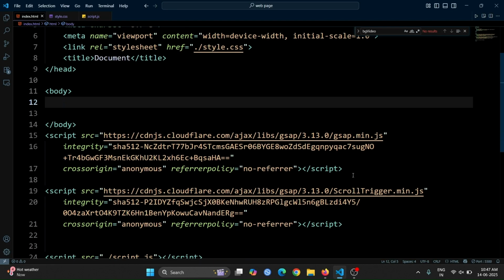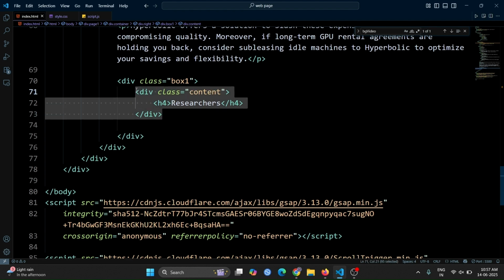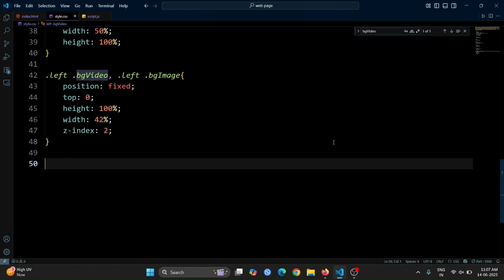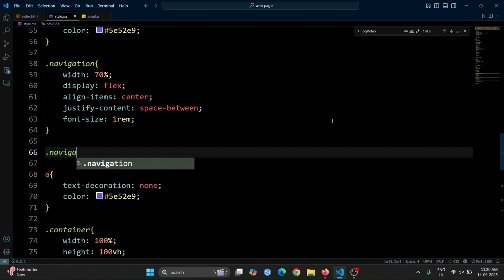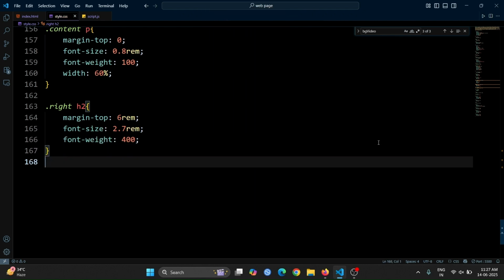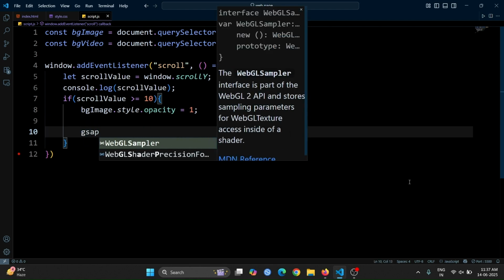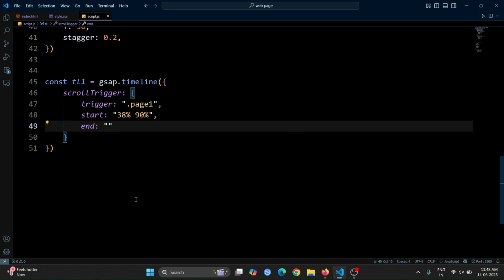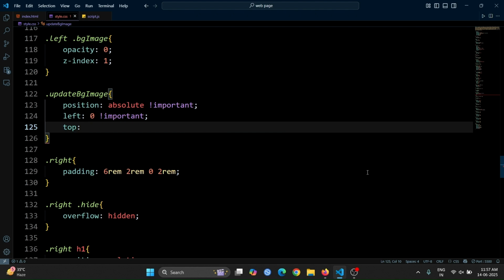CREATE AMAZING Scroll-Based Animations with HTML, CSS, JavaScript & GSAP | Landing Page | Clip-path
# 🚀 Welcome to DevWave Diaries! 🎥

In this episode, we’re building a *Scroll-Animated Landing Page* using HTML, CSS, JavaScript, and GSAP ScrollTrigger, featuring a smooth transition from background video to wireframe image, animated navigation, and scroll-responsive content sections.
## 🚀 Create a Scroll-Responsive Web Experience with Fixed Effects

In this tutorial, you’ll learn:
✨ How to use *GSAP ScrollTrigger* to create smooth scroll animations
✨ How to animate navigation and content on scroll
✨ Using `clip-path` and `opacity` for scroll-based video-to-image transitions
✨ Fixing and unfixing element positions for clean scroll interactions
## 🔧 Tools & Technologies Used:

HTML | CSS | JavaScript | GSAP | ScrollTrigger | Modern Web Layout
## 📌 Check out the code:
🔗 I will share the GitHub link after this video reaches 50+ likes 😅

## 🎯 What You’ll Learn in This Video:

✔ How to use *GSAP ScrollTrigger* to animate elements while scrolling
✔ Switch from background video to image using `clip-path` animation
✔ Fix an element’s position for a specific scroll range using `classList`
✔ Add staggered animations to text and content sections
✔ Build a clean, responsive two-column layout with smooth UX

Take your web development skills to the next level by learning how to create stunning scroll-based animations using HTML, CSS, JavaScript, and the powerful GSAP library! In this tutorial, we'll dive into the world of interactive web design and show you how to bring your website to life with mesmerizing animations that respond to user scrolling. From basic concepts to advanced techniques, we'll cover everything you need to know to create amazing scroll-based animations that will leave your users in awe. Whether you're a beginner or an experienced developer, this video is perfect for anyone looking to add some visual flair to their web projects. So, what are you waiting for? Let's get started and create some animation magic!

Join me as I take on the challenge of creating some jaw-dropping scroll-based animations using just HTML, CSS, JavaScript, and GSAP!

How to Use ScrollTrigger in GSAP for Scroll Animations
Fixed vs Absolute Positioning Explained with Scroll Effects
Create a Responsive Landing Page with Scroll Animation
Clip-Path Animation Tutorial with JavaScript and GSAP
Animate Navigation on Scroll Using GSAP
Full Page Scroll Animation Using HTML, CSS & GSAP
Make Smooth Page Transitions with GSAP ScrollTrigger
JavaScript ScrollY Explained with Real Project
Scroll-Triggered Background Transitions using Video & Image
Build a Scroll-Based Hero Section with Animation
How to Animate Text and Content on Scroll
Create a Parallax Scrolling Effect using GSAP
GSAP Timeline and Stagger Animation for Beginners
How to Fade Elements on Scroll with ScrollTrigger
Scroll Reveal Effects Using GSAP
Responsive Scroll Animation Layout Tutorial
Build an Interactive Portfolio Landing Page with Scroll Effects
How to Hide and Show Navbar on Scroll
Clip-Path and Scroll Animation Combined Project
Pinning Elements with ScrollTrigger in GSAP
Landing Page Effects with Video Background and Scroll Animation
JavaScript ClassList Add/Remove Animation in Real Website
GSAP Project Tutorial for Web Design Animations
Animate Sections with Scroll Using ScrollTrigger
How to Combine CSS and GSAP for Advanced Scroll Effects